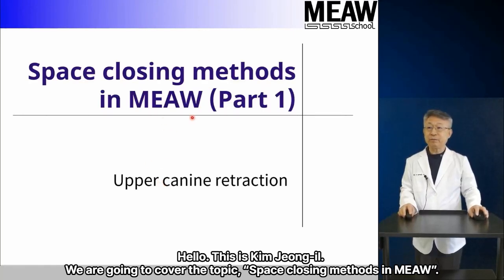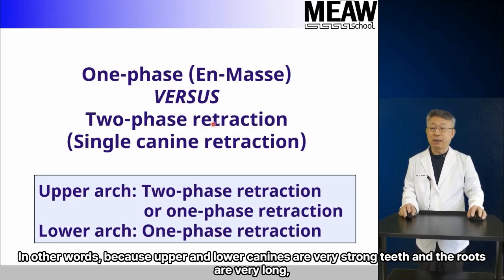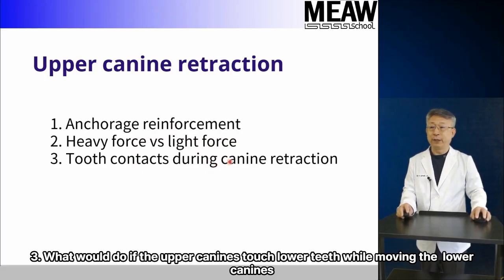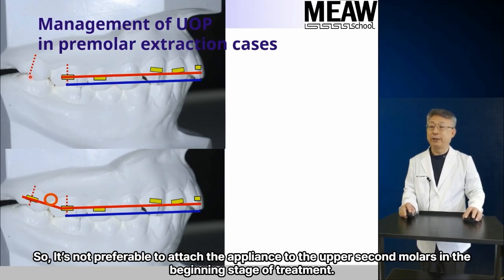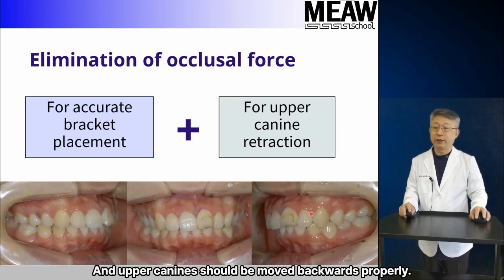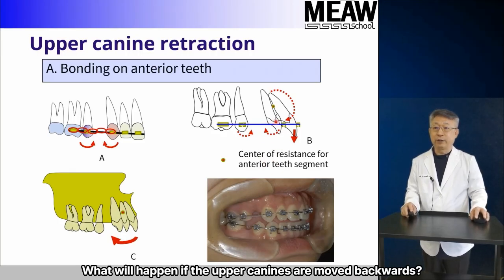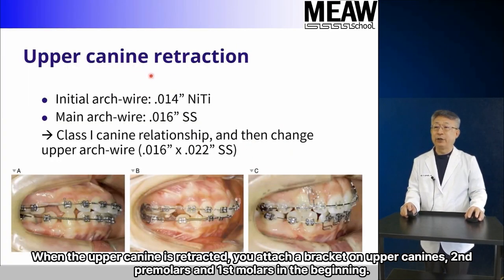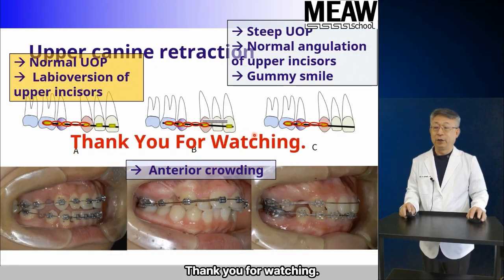86.Space closing methods in MEAW(1) - Upper canine retraction